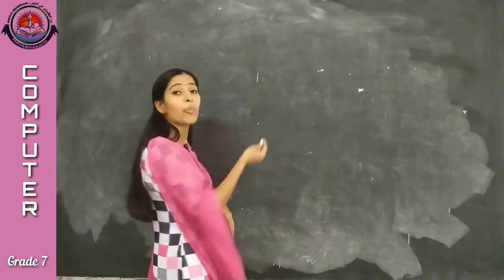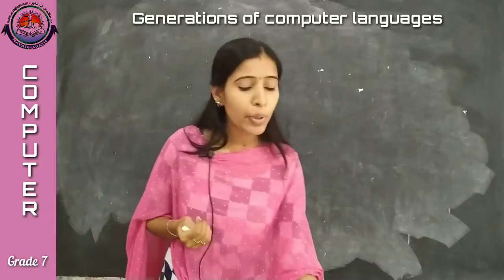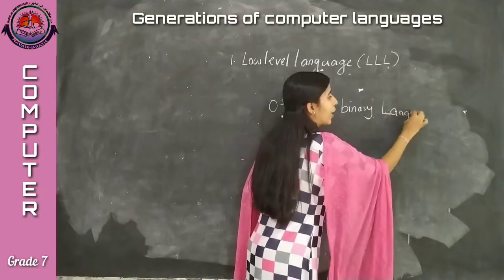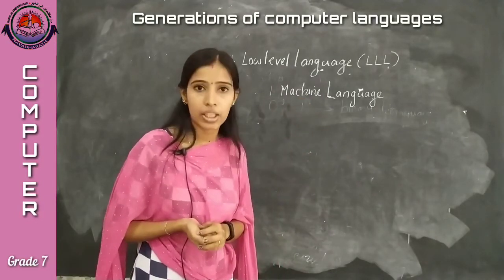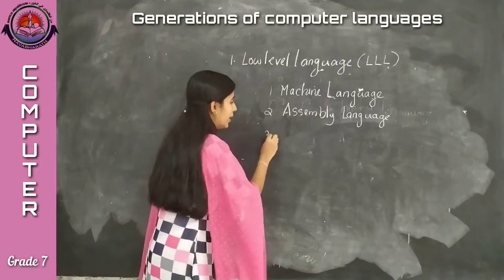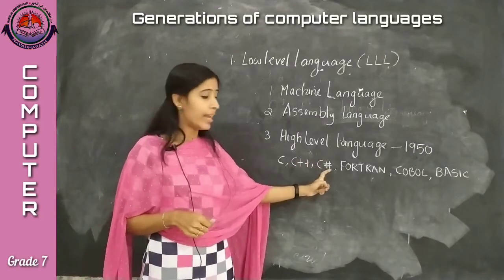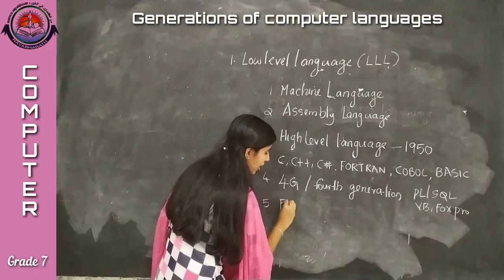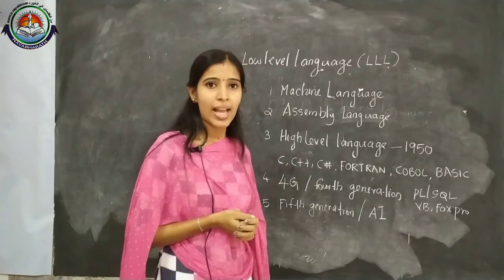Class VII Computer 29-07-2020